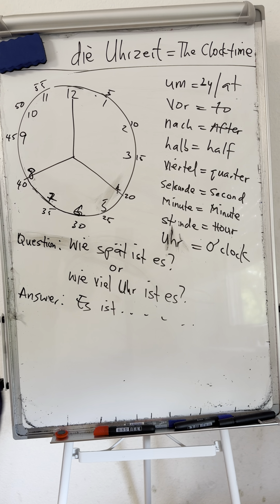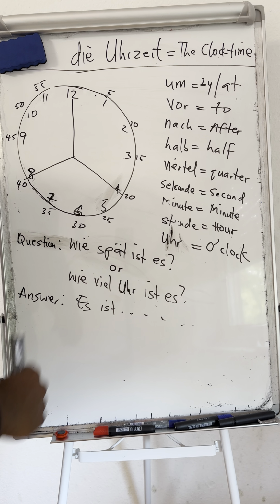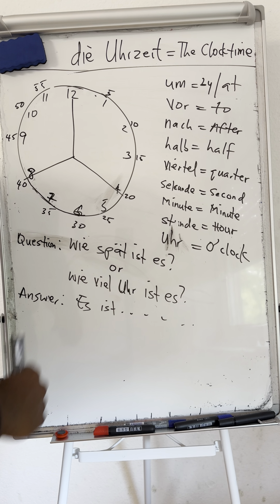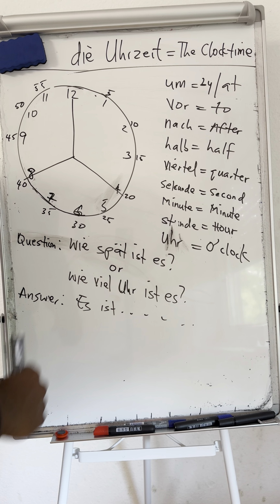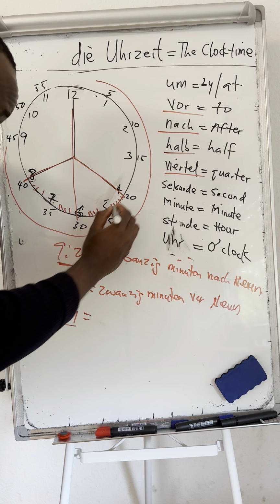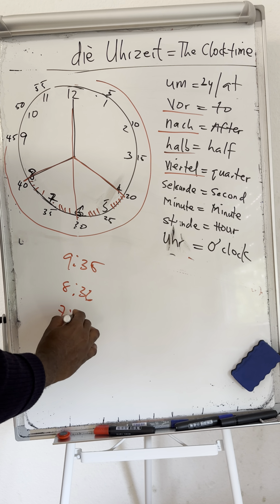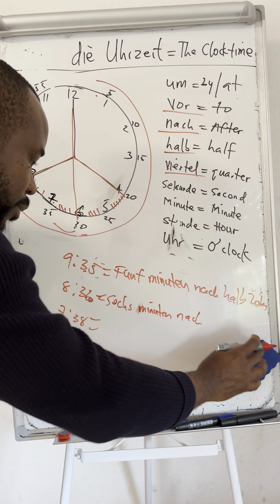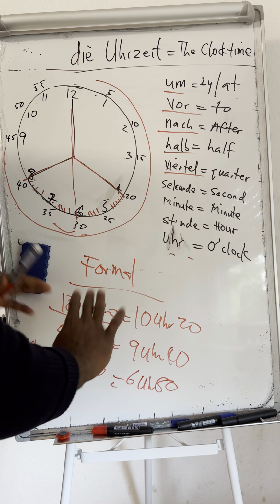Learn „Time“ (Die Uhrzeit) in German